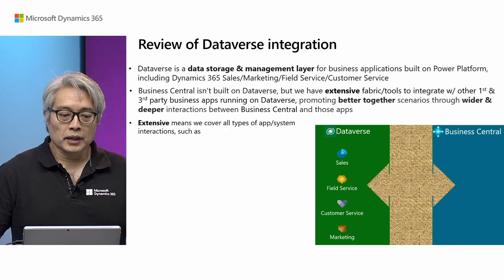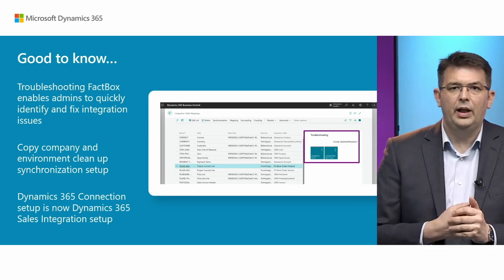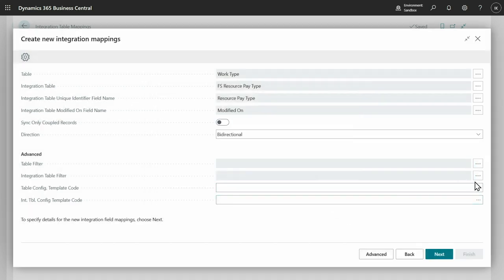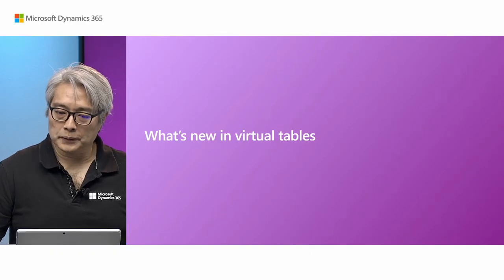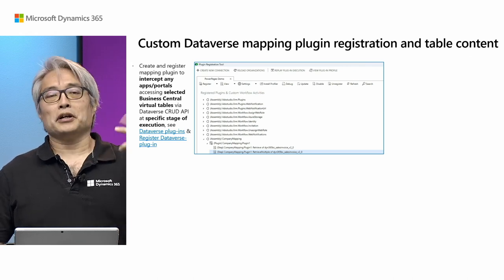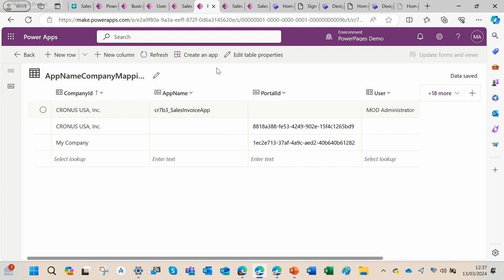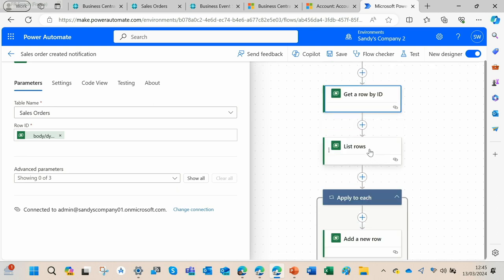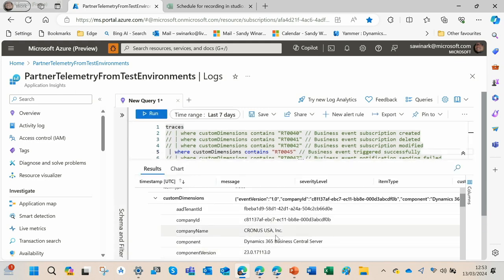Business Central 2024 Wave 1 - What's new: What s new Business Central Integration with Dataverse